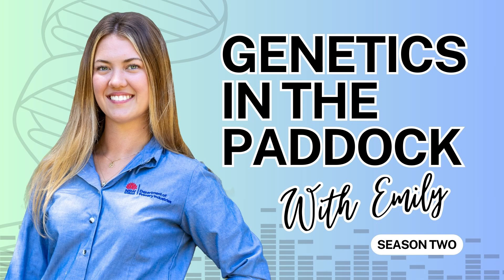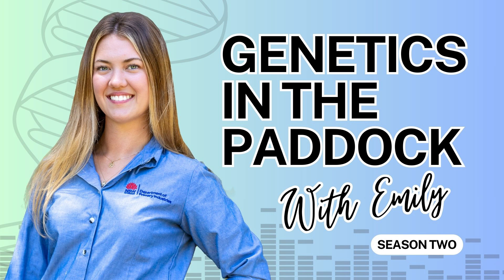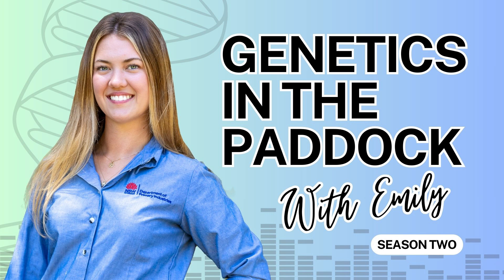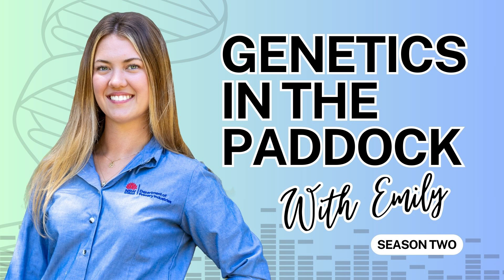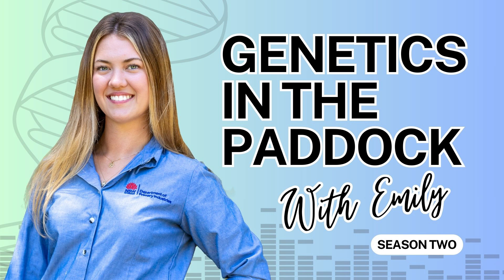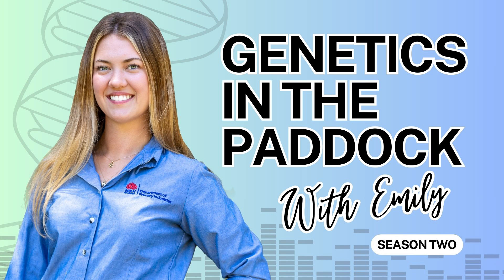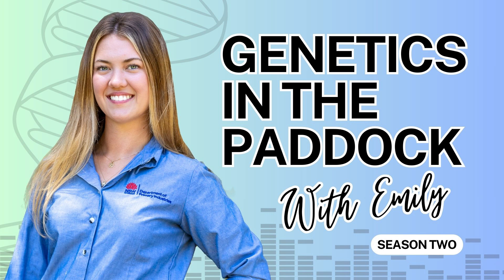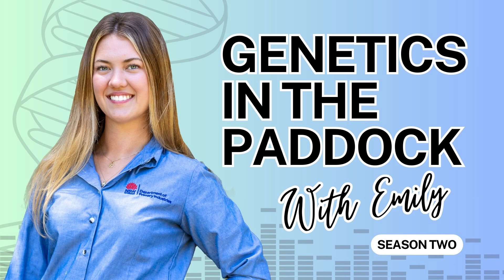S2E2 | Breeding Beef Beyond Borders: Let's Talk BREEDPLAN with Catriona Millen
Join us for a fascinating episode of "Genetics in the Paddock with Emily" as we welcome Catriona Millen, an Extension and Technical Consultant from the Agricultural Business Research Institute (ABRI)'s BREEDPLAN. In this episode, we discuss the intricacies beef genetics, with a focus on Catriona's learnings from the BREEDPLAN genetic evaluation service for beef cattle.

Catriona discusses her experience working with global and diverse markets and production systems. She shares her insights the use of Estimated Breeding Values (EBVs), giving us many helpful tips and tricks to implement. This episode also touches on some potential challenges producers may encounter when using BREEDPLAN and how we can troubleshoot these issues.
Come along to hear about how we can use BREEDPLAN and genetic technologies to make more informed breeding decisions, as well as the importance of data driven decisions and recording.. Whether you're a producer, a researcher, or simply curious about how BREEDPLAN works, this episode is packed with insider knowledge you won't want to miss!

This episode is produced by the Extensive Livestock Team within the NSW Department of Primary Industries and Regional Development.

This information is for informative and educational purposes only and does not constitute advice.